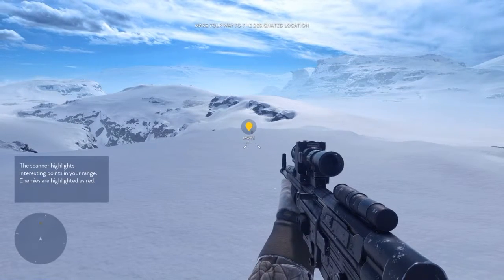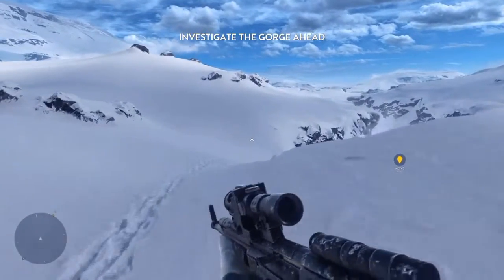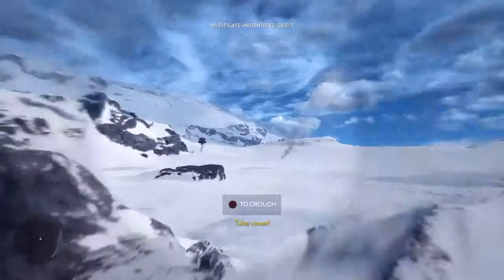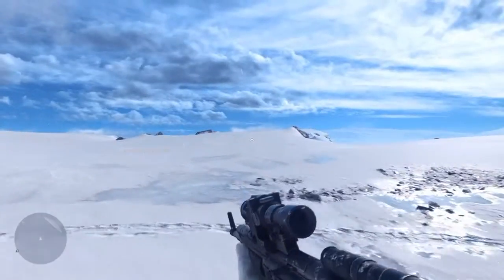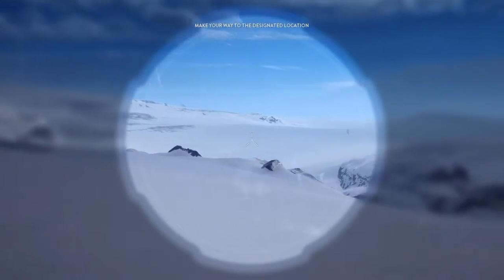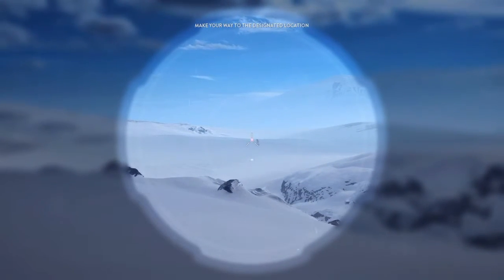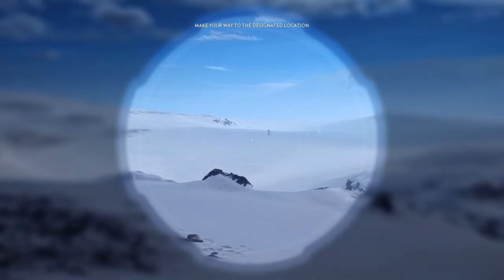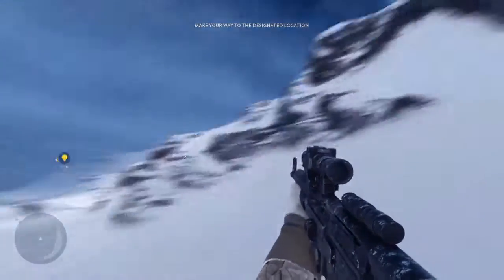WAMPA EASTER EGG|| Star Wars Battlefront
Social Media--